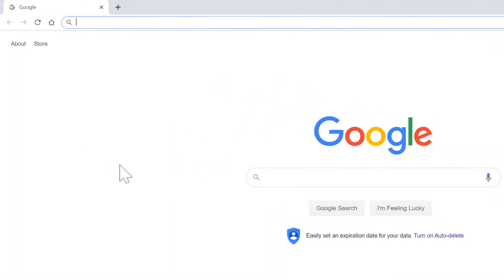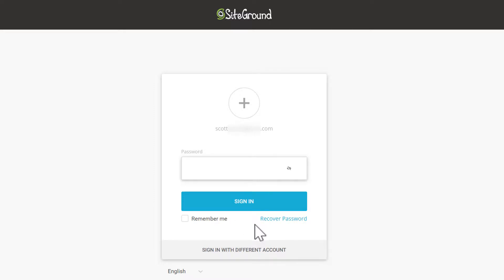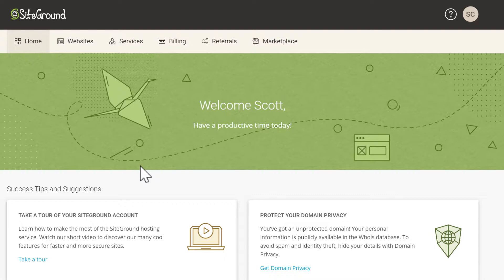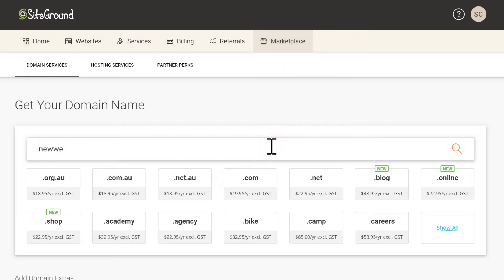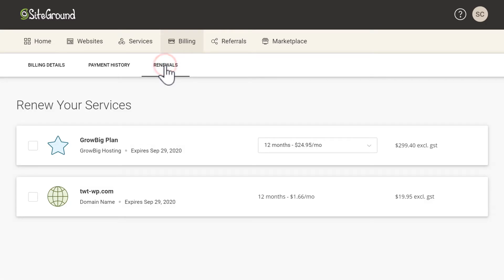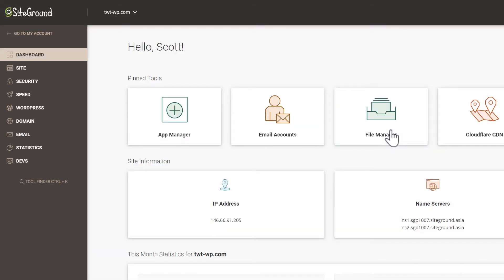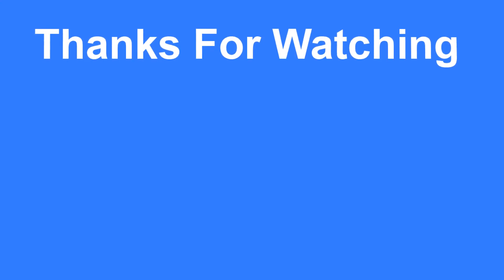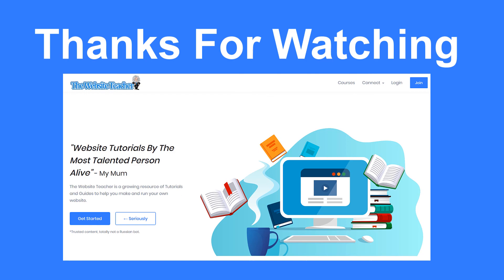How to Login to SiteGround & Dashboard Overview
This video is for those that have just signed up for a hosting account with SiteGround. I'll show you how to login (Hint: it's really easy) and give you a quick overview/tour of the SiteGround Dashboard.